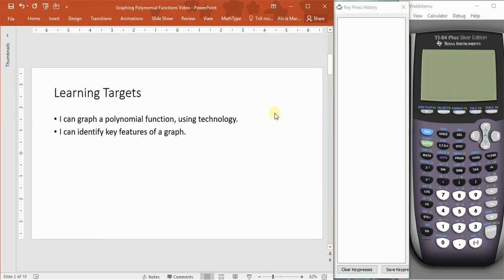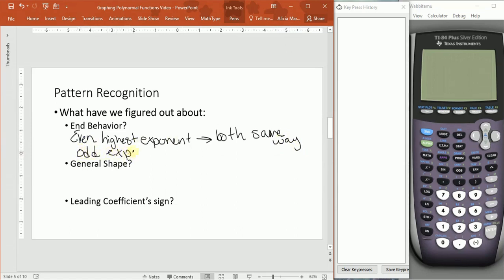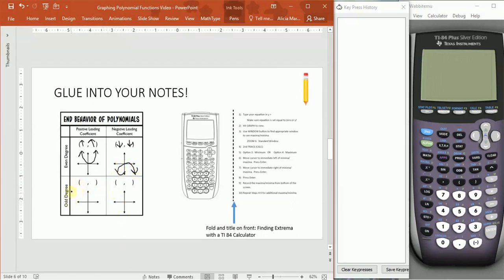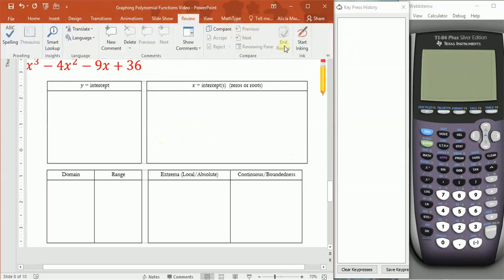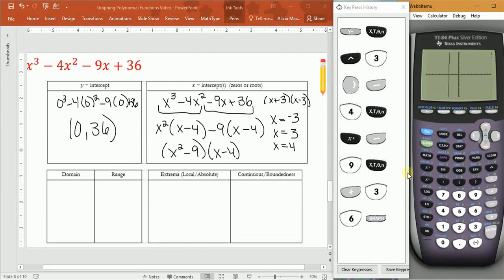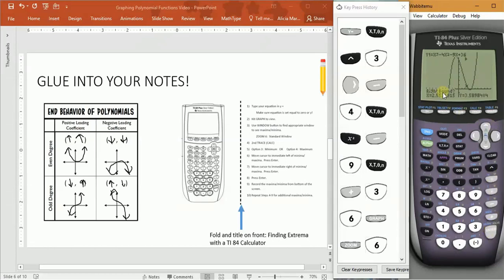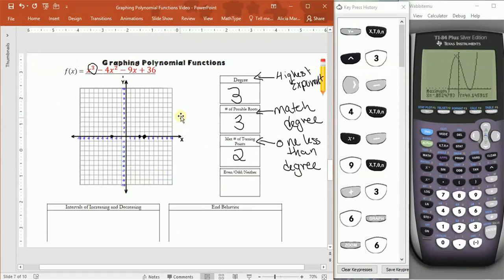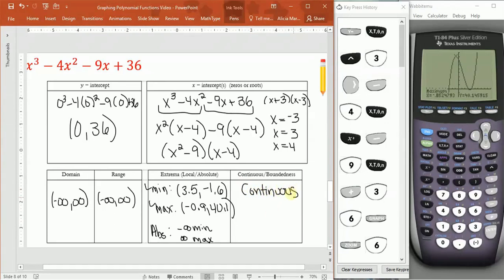Unit 7: Graphing Polynomials